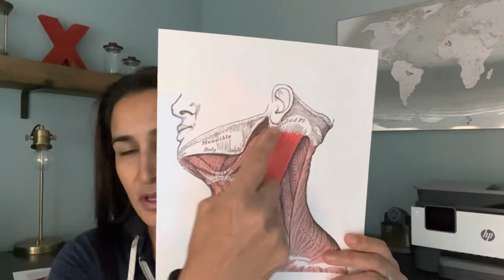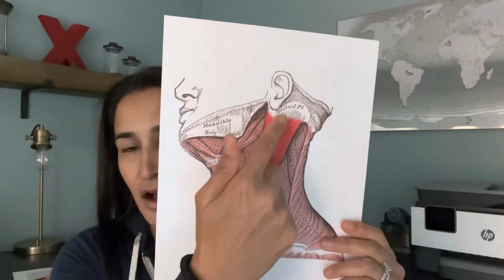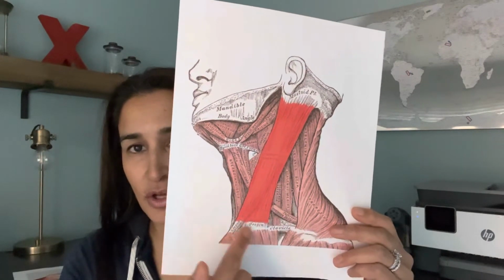How to Examine Your Sternocleidomastoid Muscle for Problems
Hina discusses how to identify issues with the sternocleidomastoid muscle, which connects the collarbone to the back of the head and neck. She explains that if this muscle becomes tight, it can tilt and rotate the head, leading to visible postural imbalances when looking in a mirror. To check for problems, viewers can examine their head positioning or feel the muscle for tenderness or tightness, as it may cause discomfort or referred pain to areas like the head and neck. The video encourages viewers to watch the next installment for tips on self-treating this muscle.

👉 If you're experiencing abdominal or groin pain after having abdominal surgery, there are hidden factors that may be affecting you.

⚪ ABOUT:

Hi!  I'm Hina Sheth, I have been treating complex orthopedics, sports and pelvic floor physical problems for over 25 years with amazing results.
Now I want to bring my knowledge to the global community so I can spread my knowledge to you. Our bodies are complex systems of 600 muscles and organs intertwined in a fascial system that all work together. Imbalances in this system such as trigger points, visceral and myofascial restrictions can lead to joint, pelvic, and organ issues. Factors like nutrition, exercise, sleep, and stress play a crucial role.
Unfortunately, our current health care model does not look at our bodies as a whole and often times compartmentalize musculoskeletal injuries and dysfunctions.  At Rebalance, our goal is to holistically treat this complex system to restore harmony in the body.
By addressing these imbalances, we help clients improve their overall health and well-being.  Our vision is to empower individuals to create a healthier lifestyle for themselves.